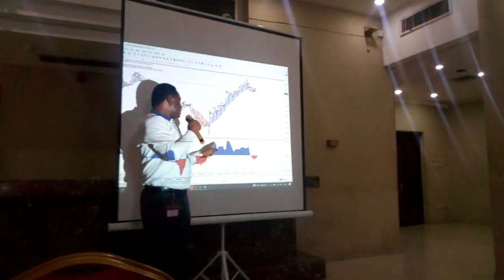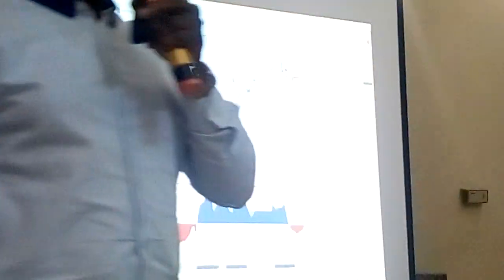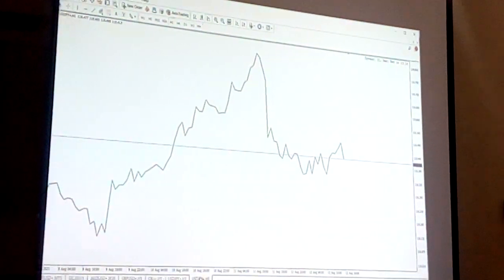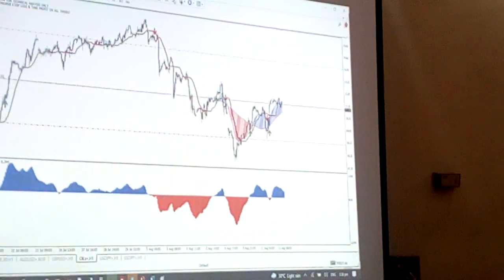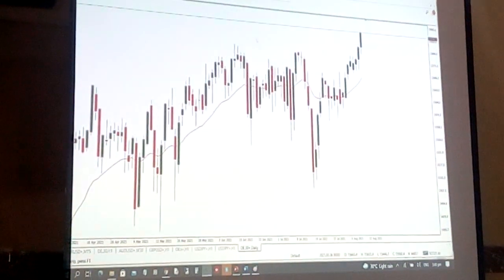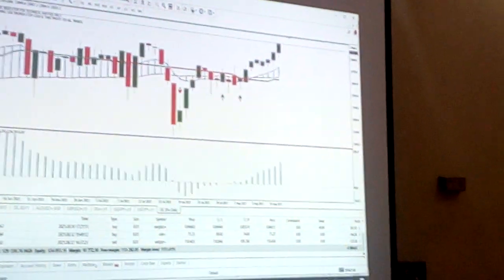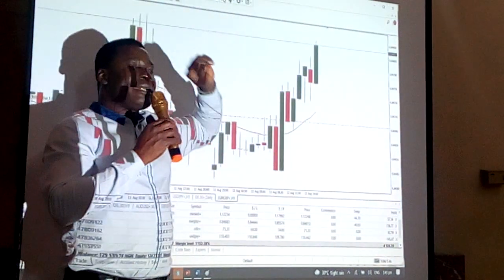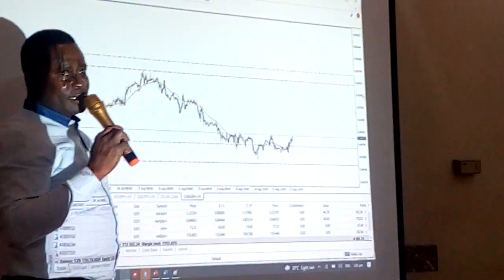What are Forex TRICKS and SKILLS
FOREX TRICKS for Beginners and Experts